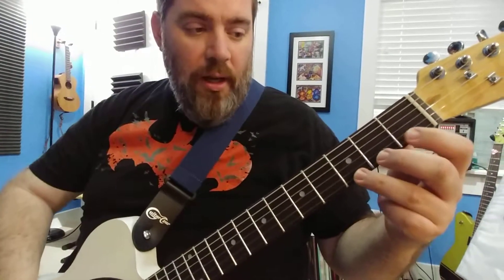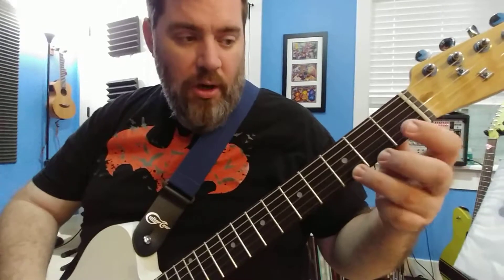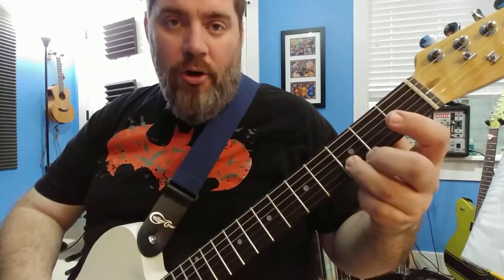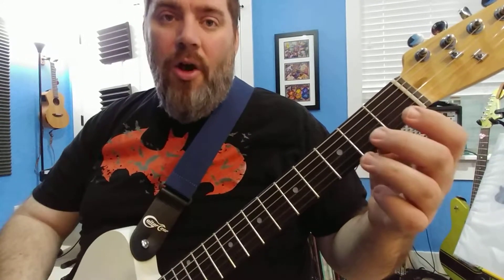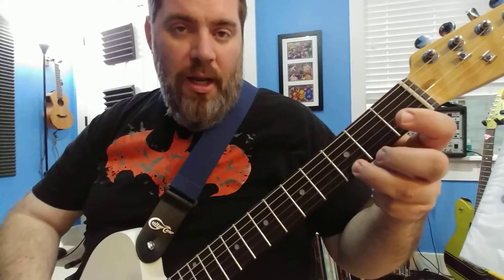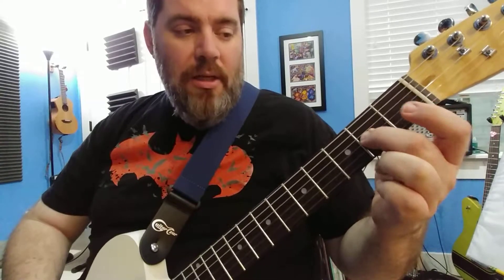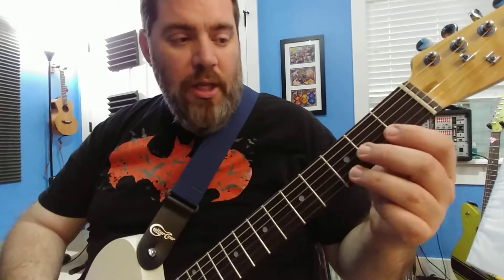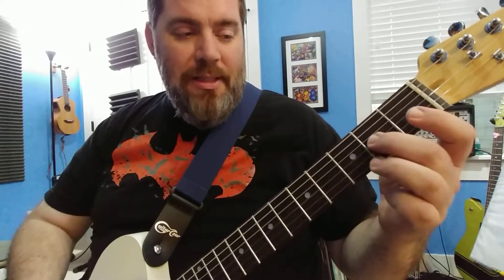Rowen - blues in first position